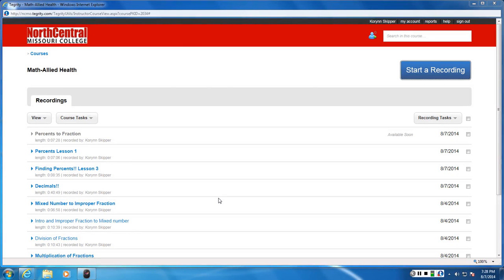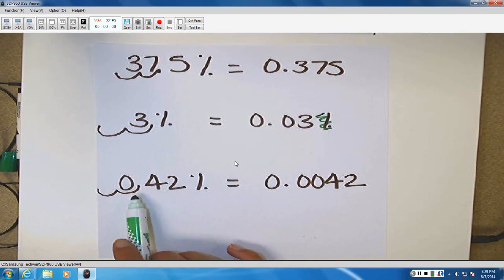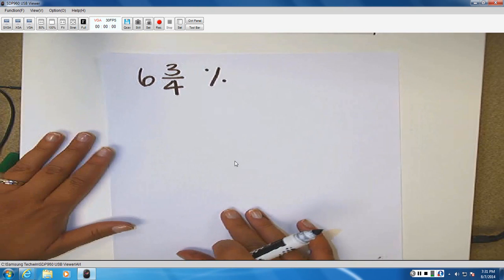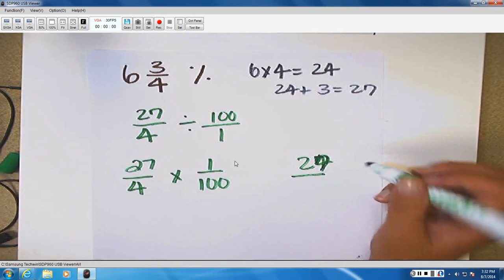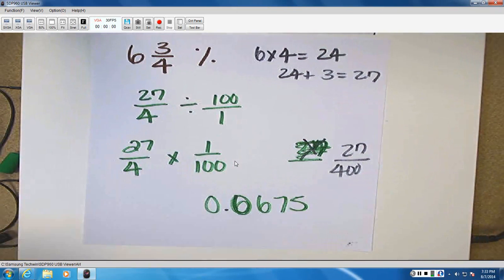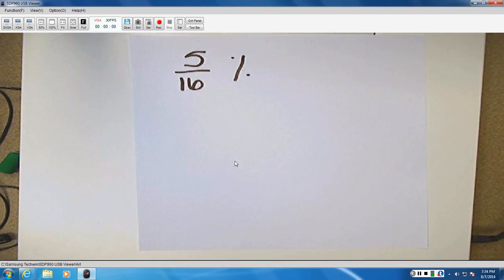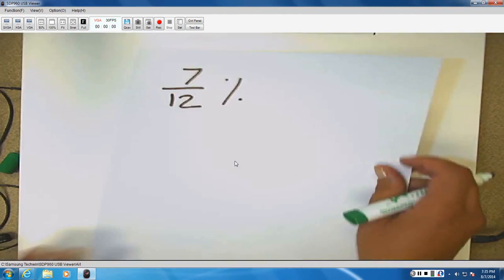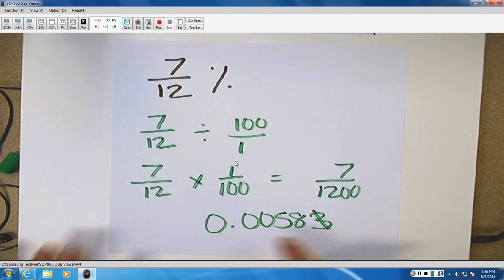Chapter 3 Percents to Decimals